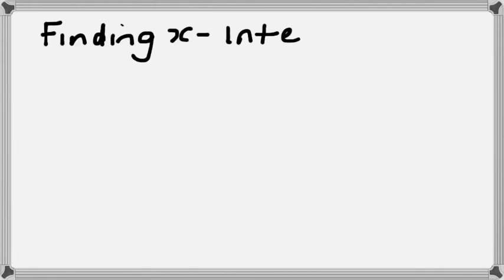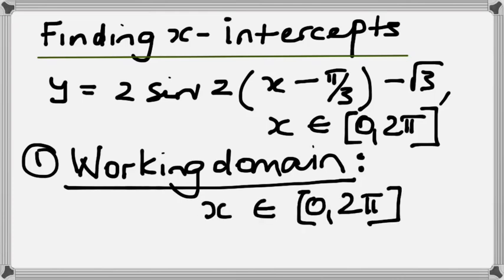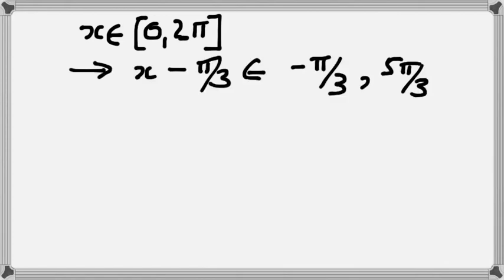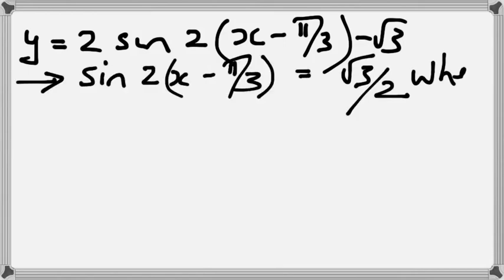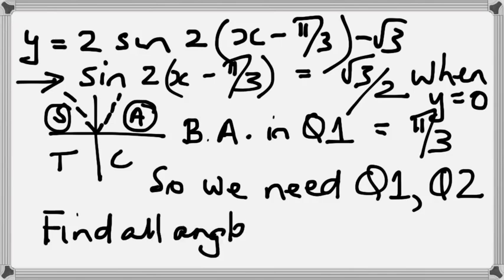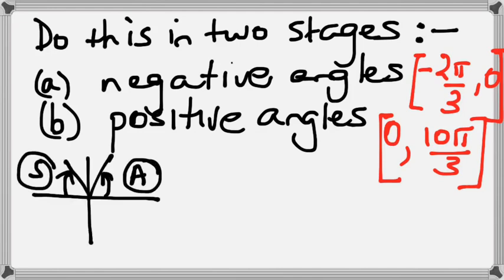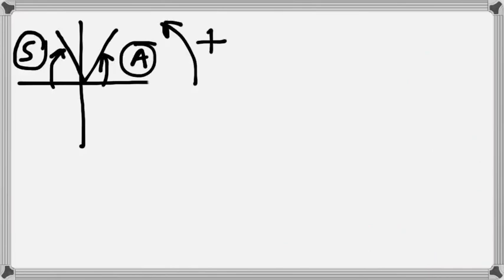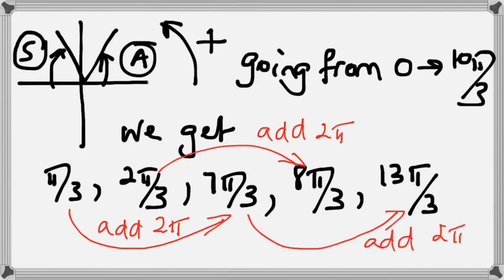MM6H Finding x-intercepts